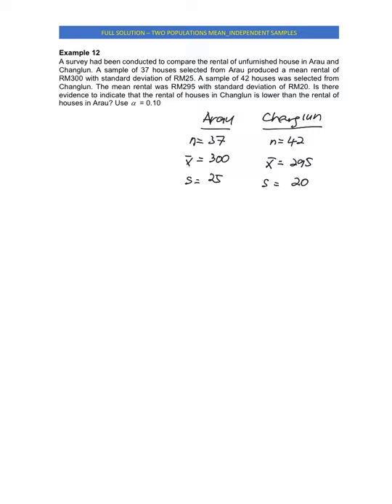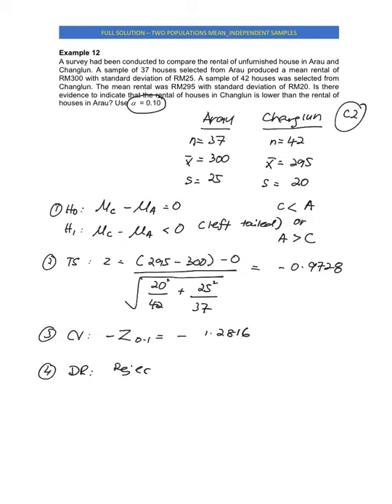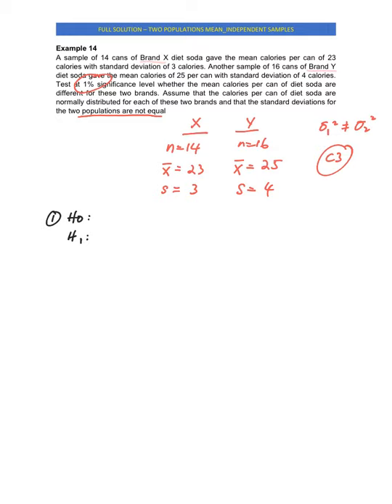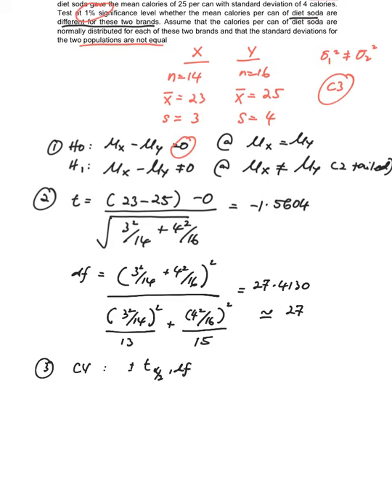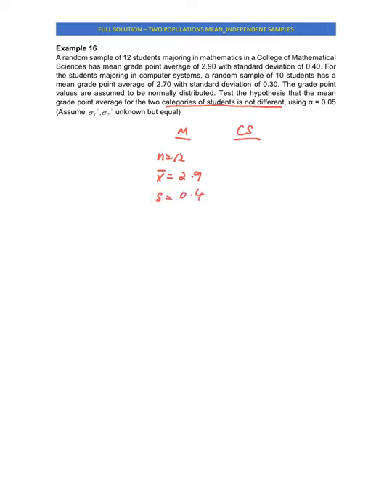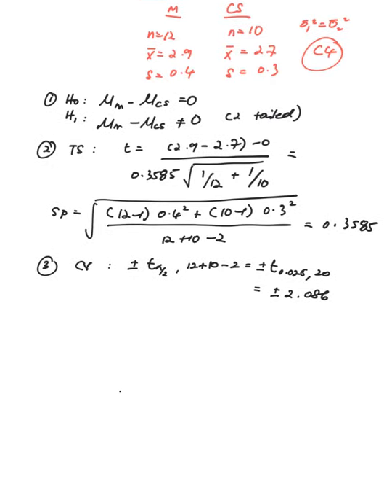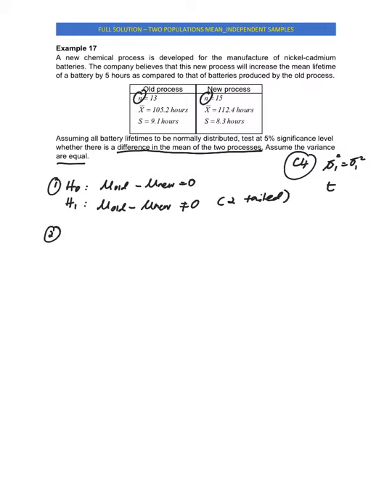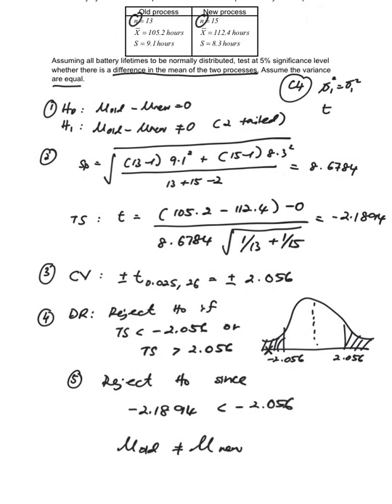HYPOTHESIS TESTING FOR DIFFERENCE BETWEEN TWO POPULATION MEANS